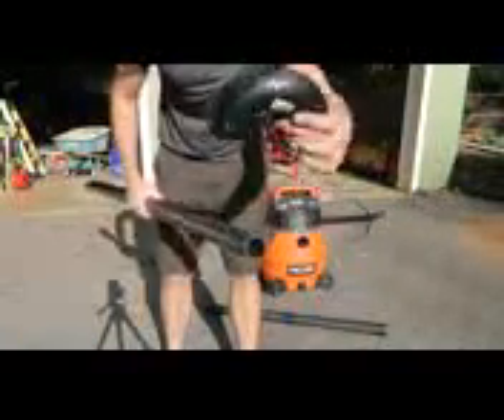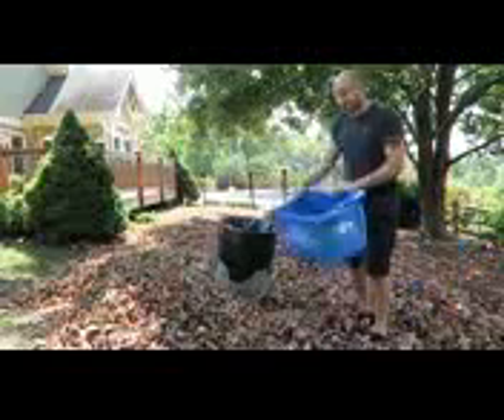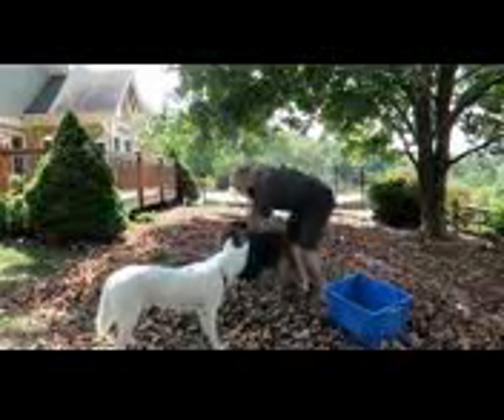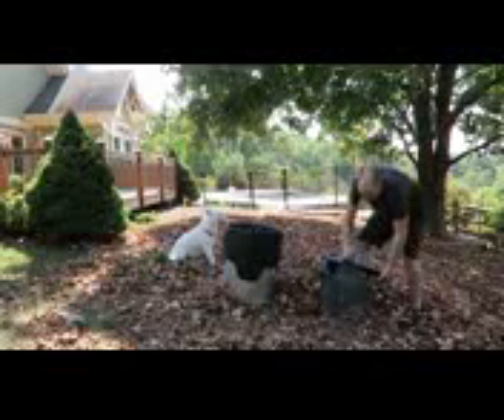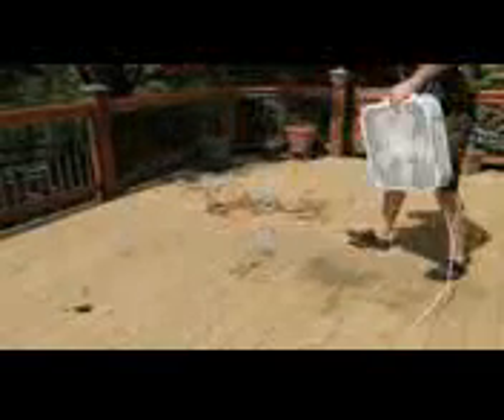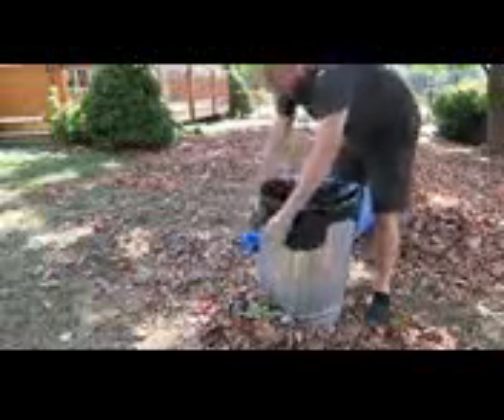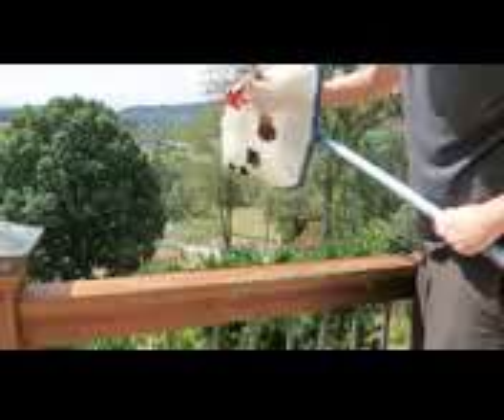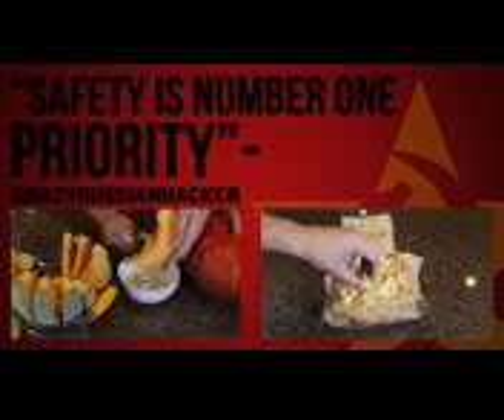5 Fall Leaves Life Hacks